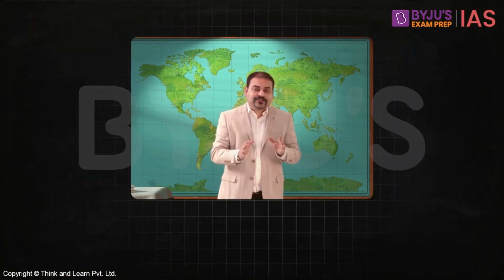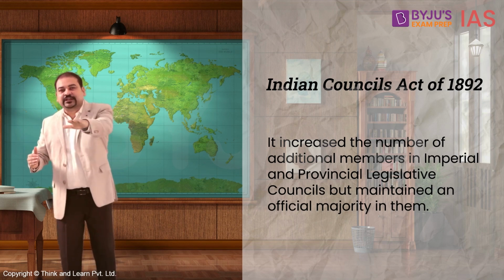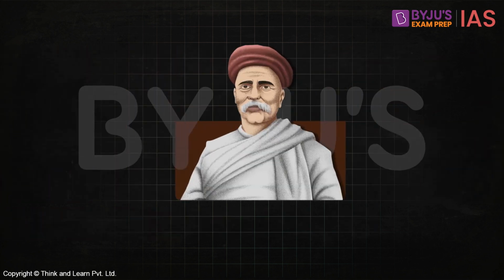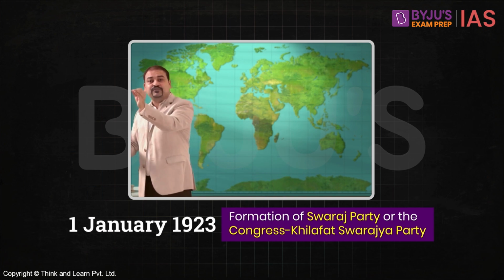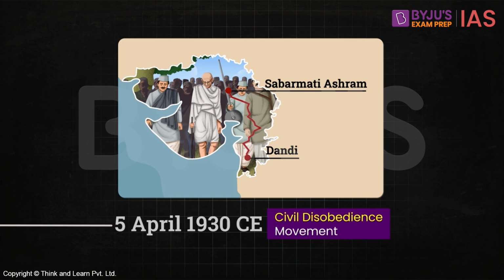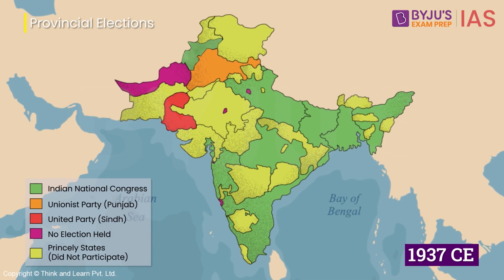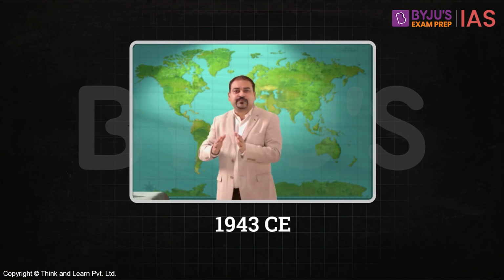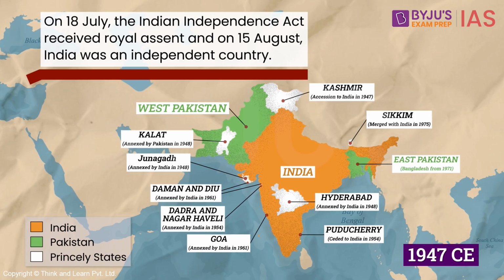British Rule in India | India's March Towards Independence | NCERT Modern History UPSC 2023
The Indian freedom movement, also known as the Indian independence movement, was a significant period in India's history. It was a struggle against British colonial rule in India and for India's self-governance and sovereignty.

Revolt of 1857 is considered by many historians as the first war of Indian Independence. Although the revolt was eventually suppressed, it marked the awakening of national consciousness and inspired future leaders to fight for independence. The Indian National Congress founded in 1885 became the primary political organization advocating for Indian rights and self-rule. It transformed into the principal representative body of the Indian freedom movement.

The Indian freedom movement is considered one of the most significant and successful mass movements in history. Through the History Essentials series, BYJU'S Exam Prep IAS aims to cover the most important topics from History for UPSC in great detail.

This video puts forth a complete overview of the British Rule in India and India's Struggle for Independence strictly from the perspective of the UPSC Civil Services Examination.

Key Topics:
1. Government of India Act 1858
2. Indigo Rebellion
3. Indian Councils Act, 1861
4. Formation of Indian National Congress
5. Moderates, Extremists and Revolutionaries
6. Partition of Bengal
7. Swadeshi Movement
8. All India Muslim League
9. Morley-Minto Reforms 1909
10. Ghadar Movement
11. Home Rule League
12. Gandhi in Indian National Movement
13. Rowlatt Satyagraha
14. Non Cooperation Movement
15. Simon Commission
16. The Nehru Report
17. Purna Swaraj
18. Gandhi-Irwin Pact
19. Civil Disobedience Movement
20. Poona Pact
21. Government of India Act 1935
22. August Offer
23. Quit India Movement
24. Wavell Plan
25. Cabinet Mission
26. Direct Action Day
27. Independence of India

For Current Affairs videos in Hindi visit: @BYJUSIASHindi

Happy Learning!